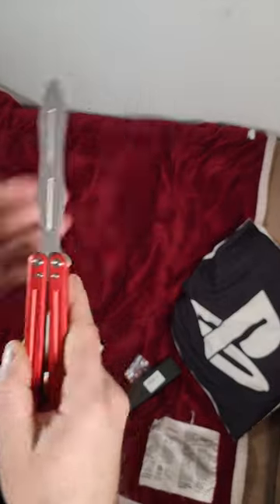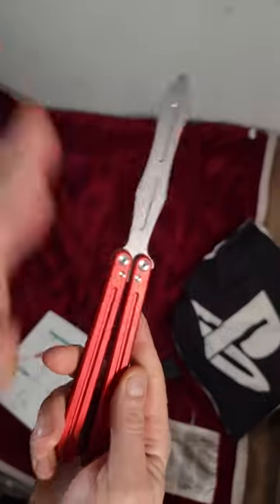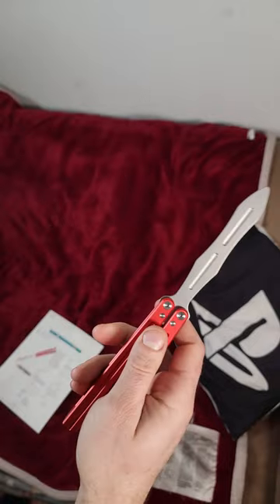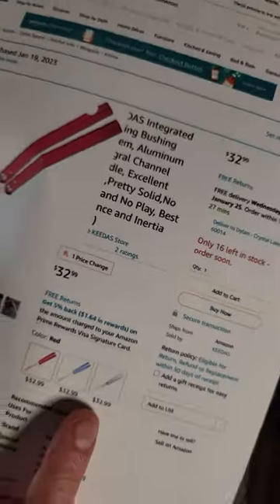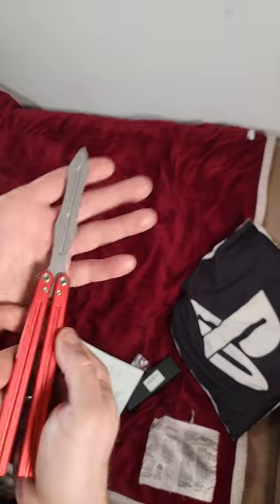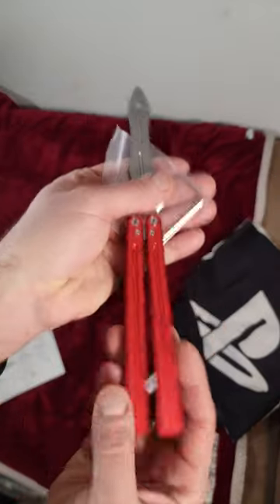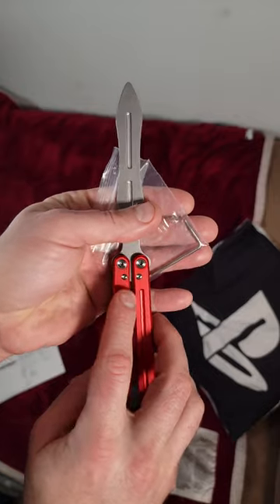Best $30 Butterfly Knife Trainer on Amazon KEEDAS Balisong Trainer.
Today I got the KEEDAS Butterfly Knife trainer off amazon.com. This is probably the best $30 balisong trainer on amazon let alone it is channel style with bushing making it a great value. This super cheap butterfly knife really surprised me and will have a full length review very soon.